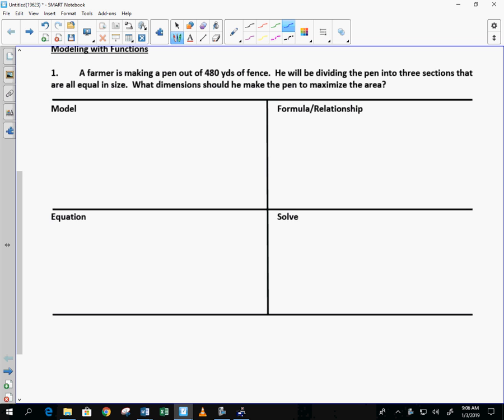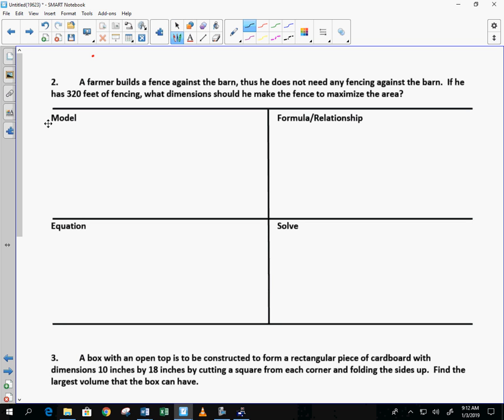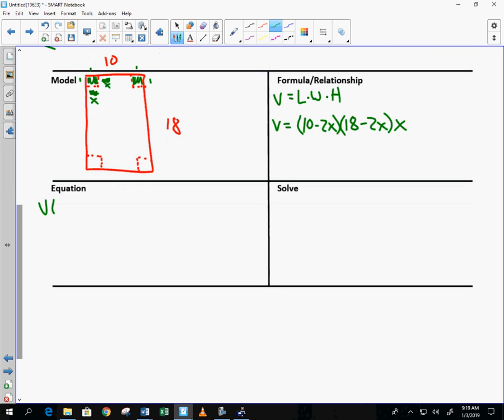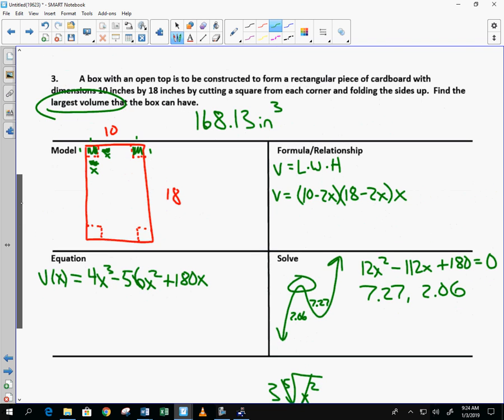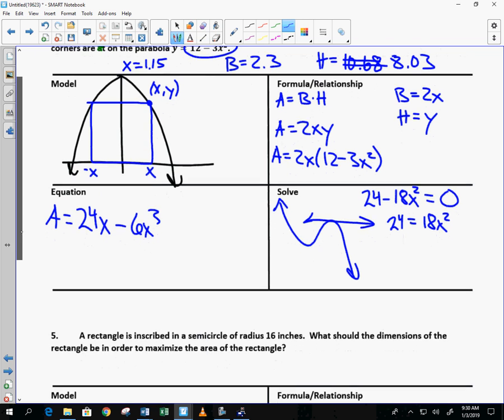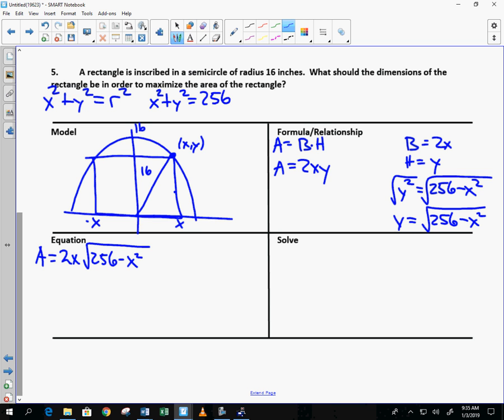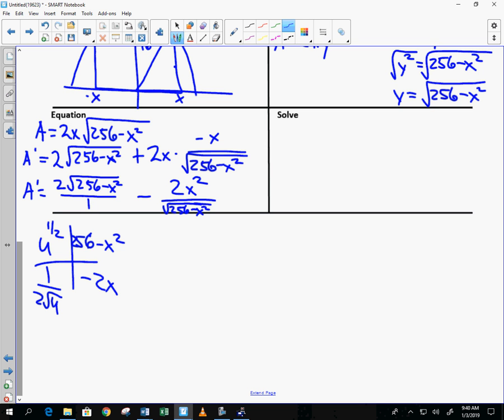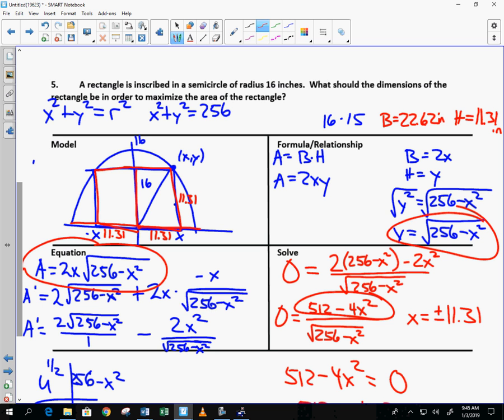Calculus Unit 4 7 Notes Optimization Day 1 2019